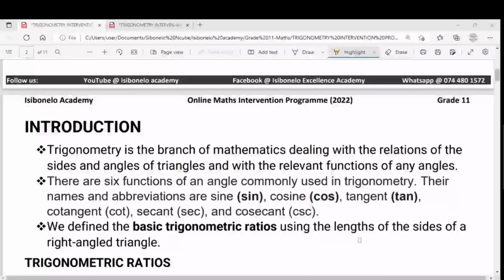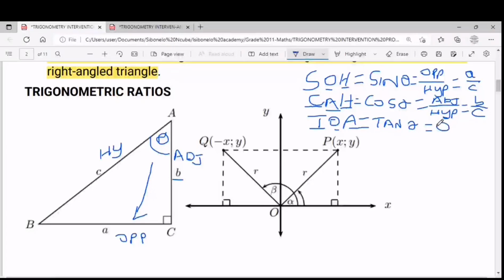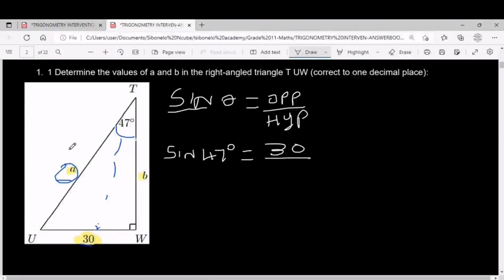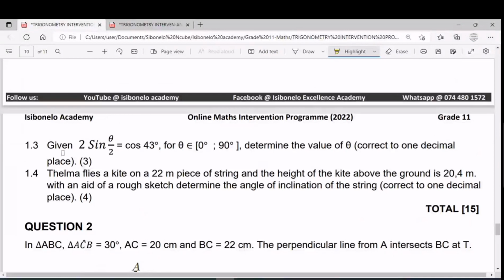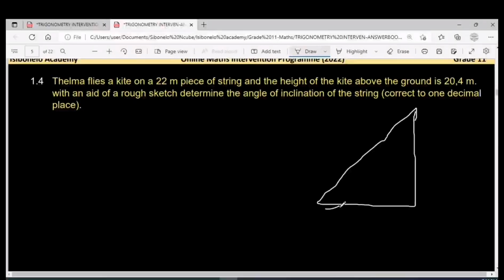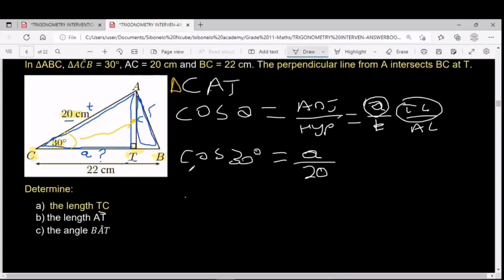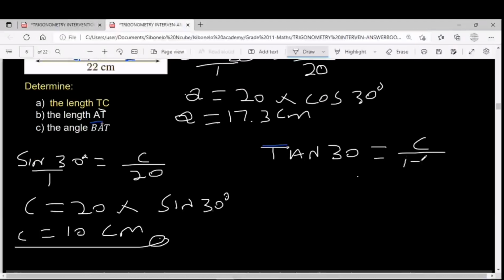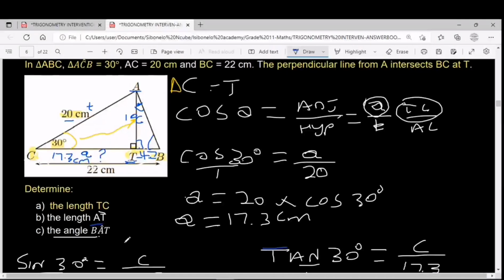Grade 11 - Trigonometry part1 (Maths)